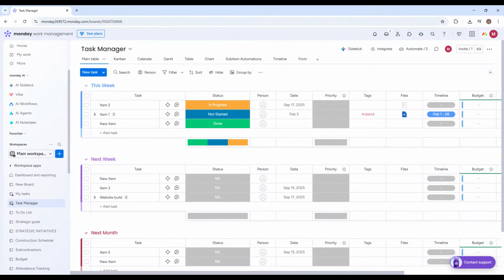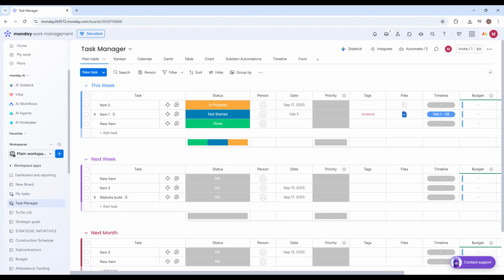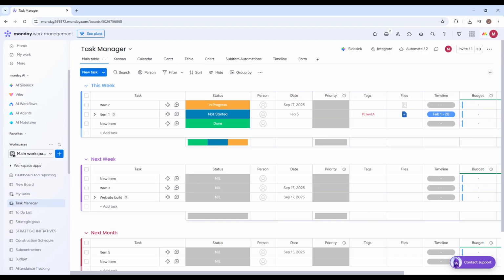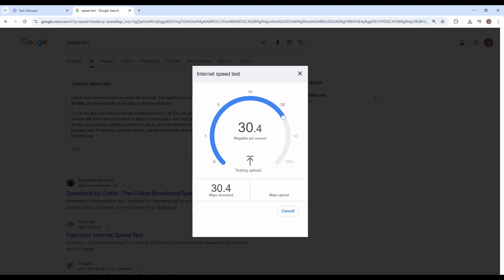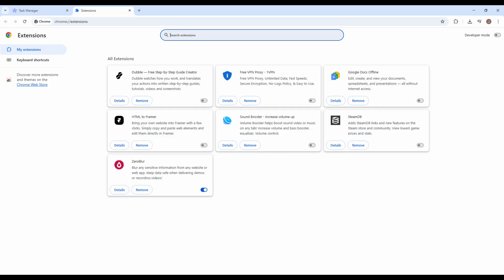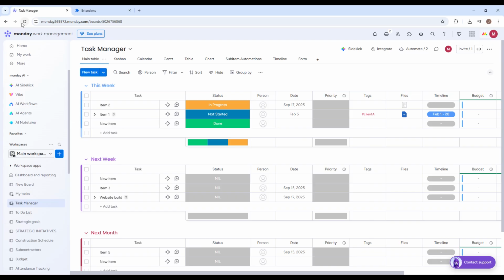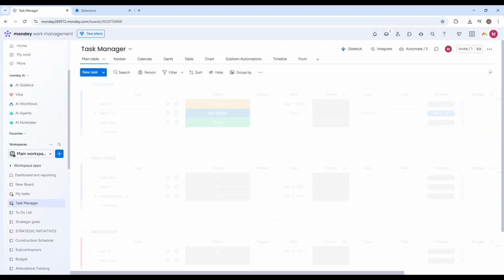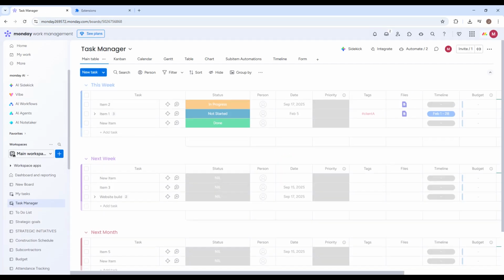Fix Monday.com Error Fetching Data (2026 Easy Guide)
Learn how to fix monday.com error fetching data with quick troubleshooting steps for refresh issues, internet problems, extensions, VPN, cache, and sign-in errors.

Timestamps
0:00 Intro
0:31 Refresh the page
0:55 Check your internet connection and switch networks
1:24 Disable browser extensions and ad blockers
1:55 Turn off VPN or proxy and refresh
2:18 Clear cache and cookies, then restart
2:51 Sign out and sign back in